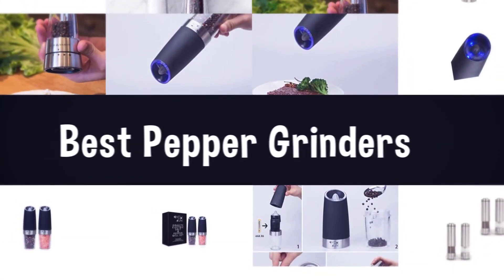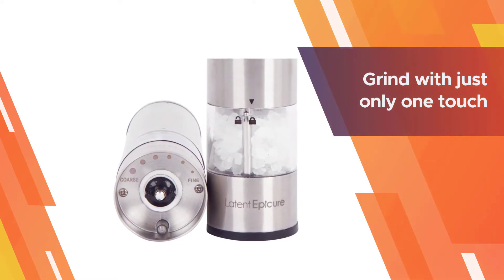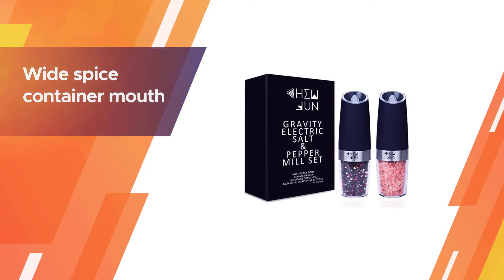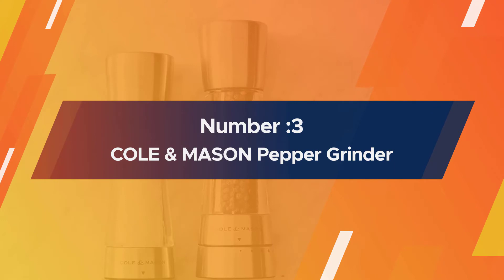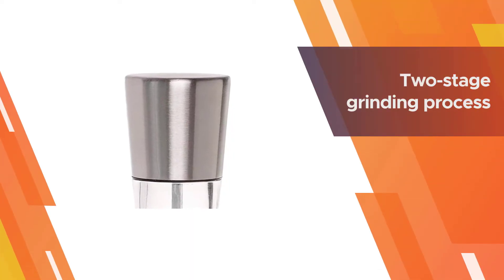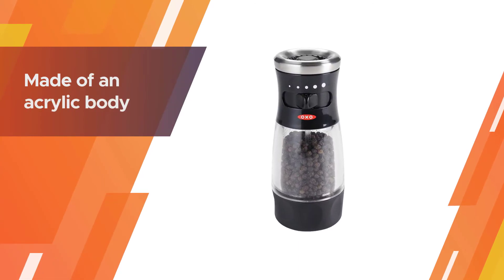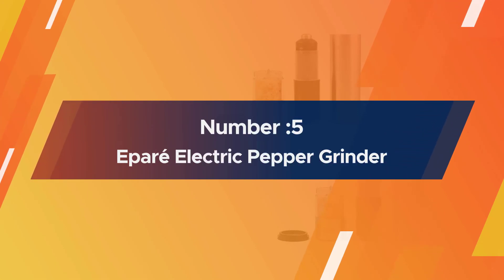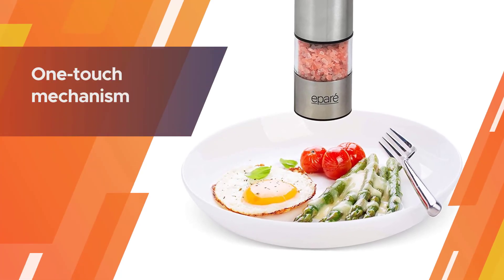Top 5 Picks: Best Pepper Grinders Reviews | For Easy Seasoning [2023]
Best pepper grinders featured in this Video:
0:19 NO.1. Latent Epicure Salt and Pepper Grinder
1:12 NO.2. CHEW FUN Pepper Grinder
2:05 NO.3. COLE & MASON Pepper Grinder
3:03 NO.4. OXO Salt and Pepper Grinder
3:54 NO.5. eparé Electric Pepper Grinder

What is a pepper grinder?

A pepper grinder is a fantastic invention that makes adding these seasonings to your meal or while you cook a straightforward and easy task. They don’t require any muscle action or wrist movement, which makes them easy for anyone to use and maybe the ideal solution for someone who has weak wrists or not a lot of muscle mass but does not want to comprise on having tasteless or unseasoned food. They are also great for small children and a great way of teaching them how to cook tasty meals.